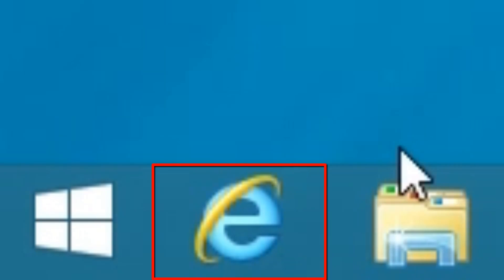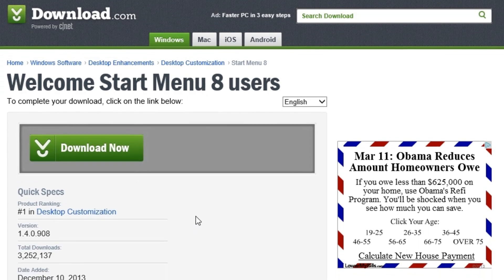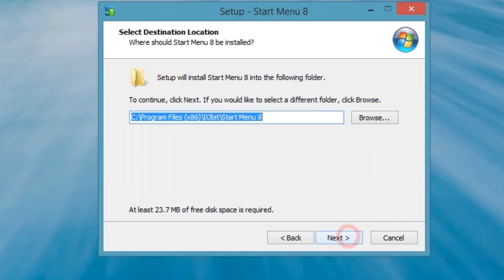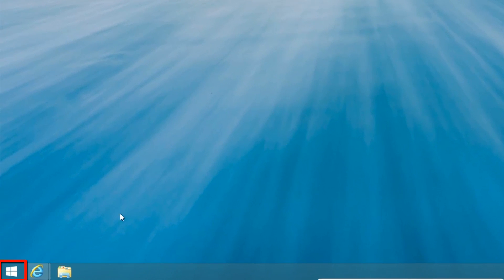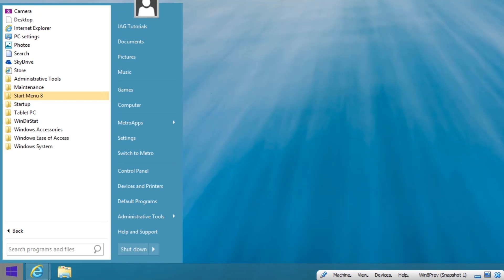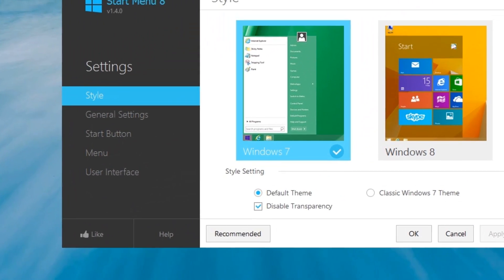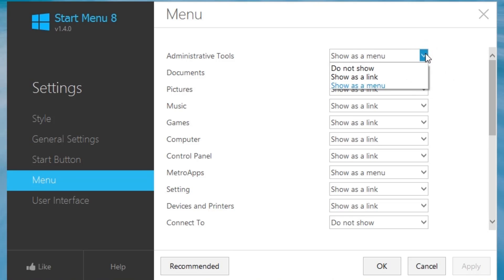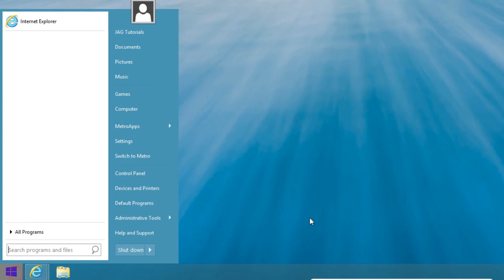Windows 8 - Install A Start Button [Tutorial]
This tutorial covers how to download, install, and use "Start Menu 8" to add a traditional Windows Start Menu back to Windows 8 and Windows 8.1.